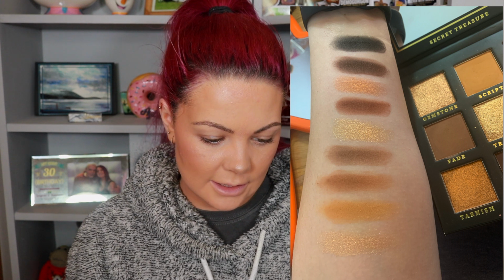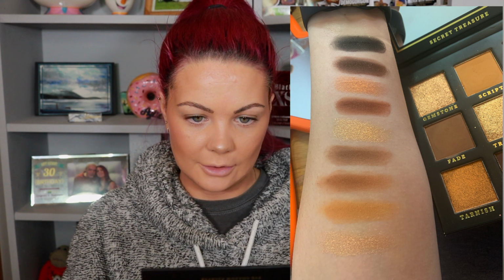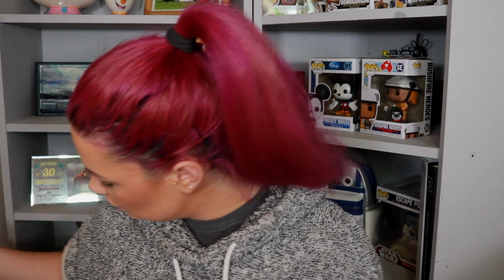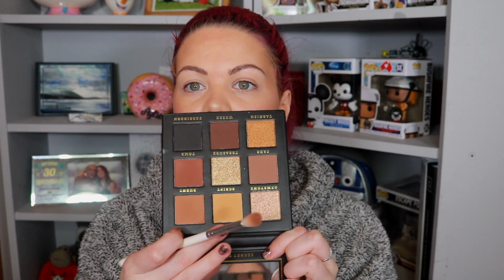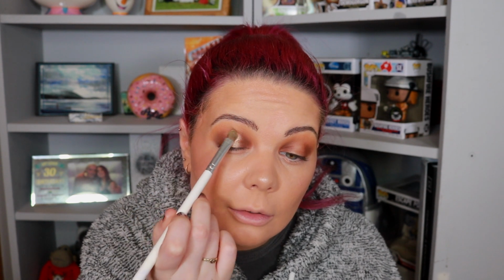THE BEST NEW MAKEUP BRAND YOU NEED TO TRY! KASH Beauty makeup review 2020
KASH BEAUTY by @KeilidhMua  Secret Treasure collection review

So if you don't know who Keilidh Mua is then go find her now! This is her first collection via her own brand and i was not disappointed! i have to say its better than half of the makeup on the market already! She really has done herself proud, its a stunning collection and i can not find fault with it in any way, i will be using the eyeshadow palette so much!
I was blown away by the lashes! i mean did you see them!!

The current collection price is £91.09.